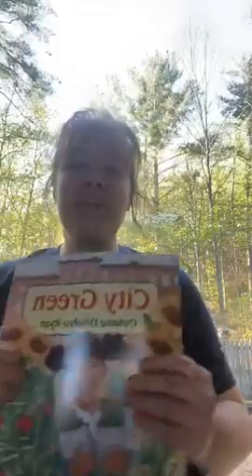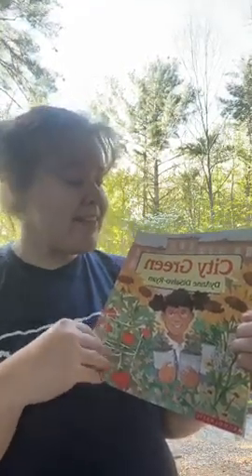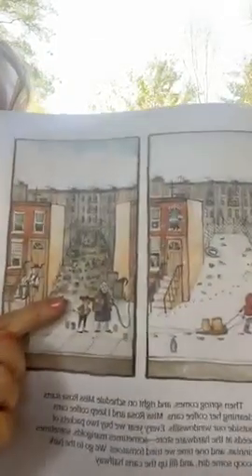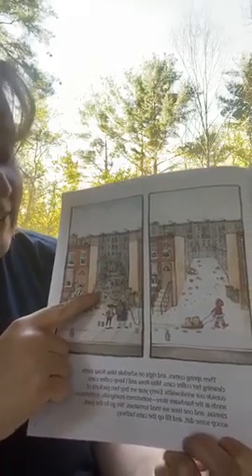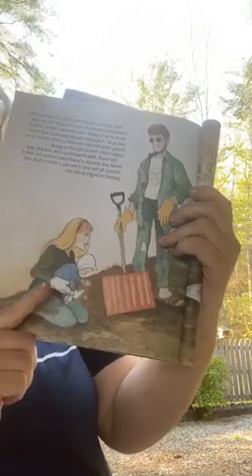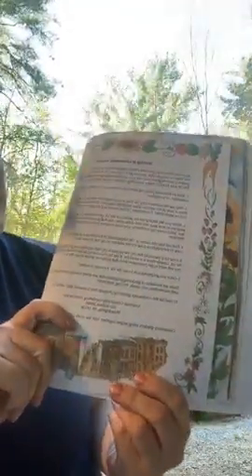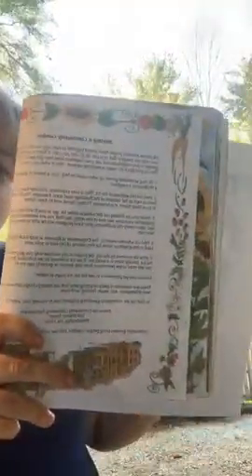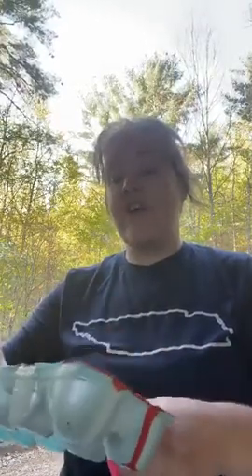Earth Day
Earth Day information and facts and reading of City Green by Dyanne DiSalvo-Ryan with a craft at the end